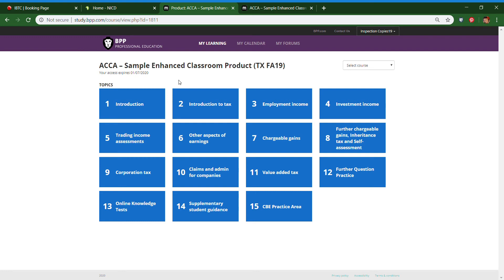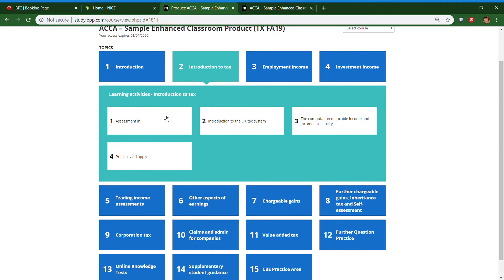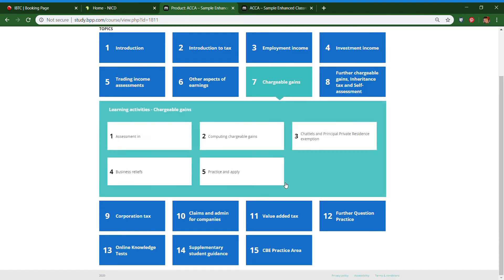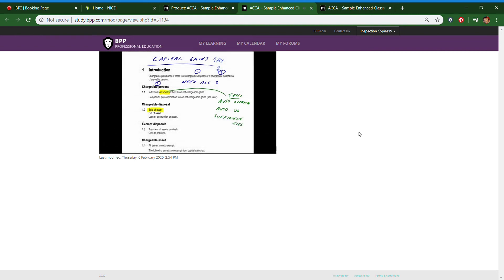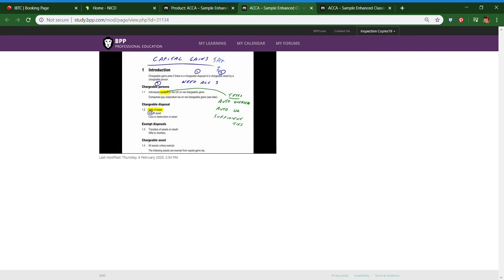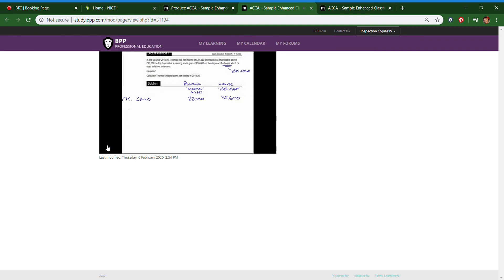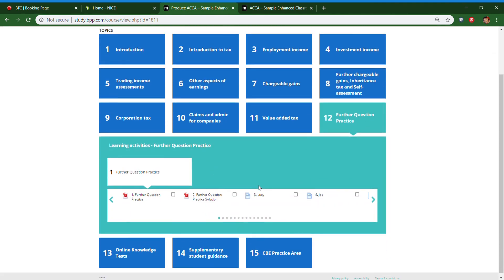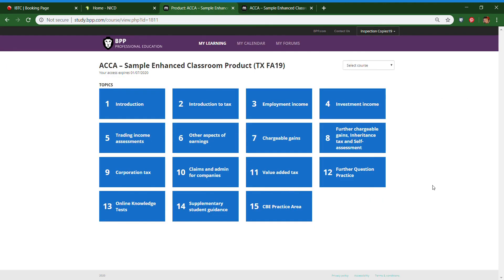IBTC Enhanced Classroom: how to use ECR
An overview to orientate you on the ECR platform.